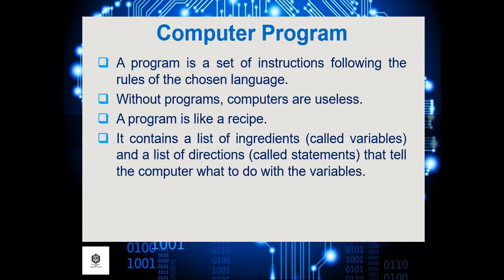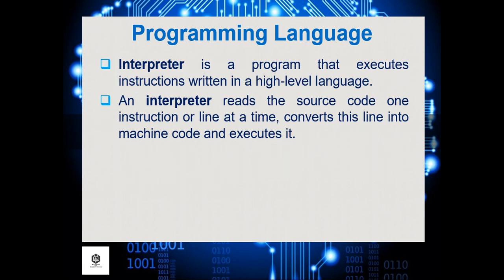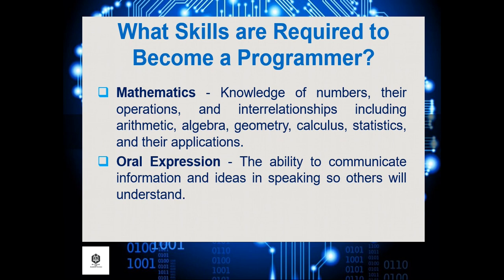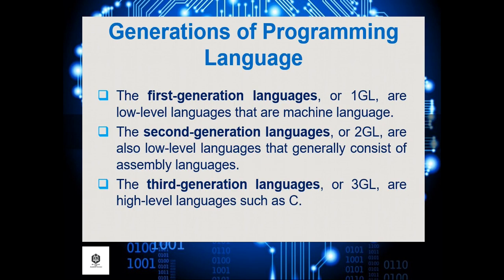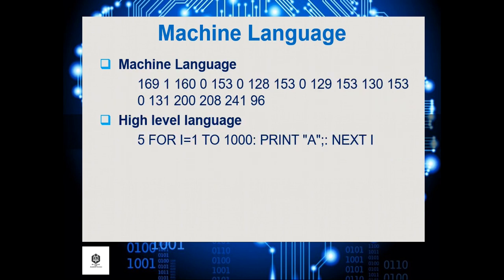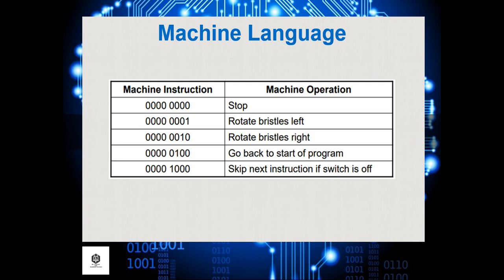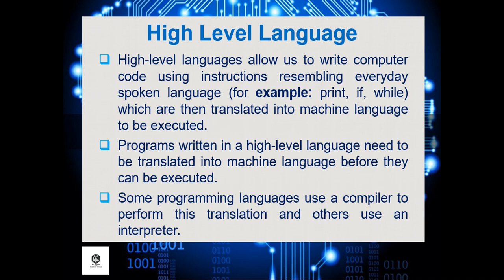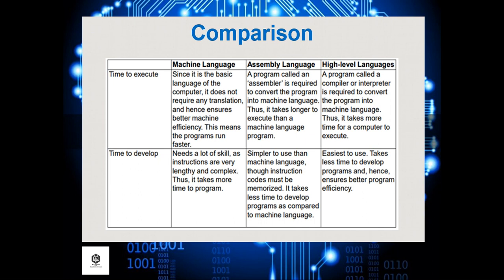Fundamentals of Programming (Programming Languages)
Computer Program
• A program is a set of instructions following the rules of the chosen language.
• Without programs, computers are useless.
• A program is like a recipe.
• It contains a list of ingredients (called variables) and a list of directions (called statements) that tell the computer what to do with the variables.

Programming Language
• A vocabulary and set of grammatical rules (syntax) for instructing a computer to perform specific tasks.
• Programming languages can be used to create computer programs.
• The term programming language usually refers to high-level languages, such as BASIC, C, C++, COBOL, FORTRAN, Ada, and Pascal.
• You eventually need to convert your program into machine language so that the computer can understand it.
• There are two ways to do this:
 - Compile the program
 – Interpret the program

Computer Programming
• Computer programming is the process of writing, testing, debugging/troubleshooting, and maintaining the source code of computer programs.
• This source code is written in a programming language like C++, JAVA, Perl, etc.

Computer Programmer
• A programmer is someone who writes computer programs.
• Computer programmers write, test, and maintain programs or software that tell the computer what to do.